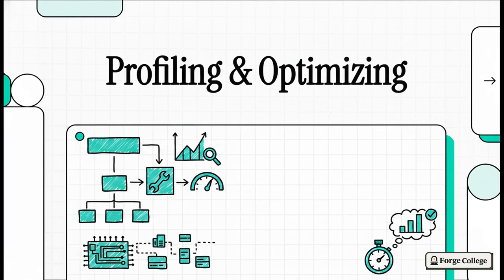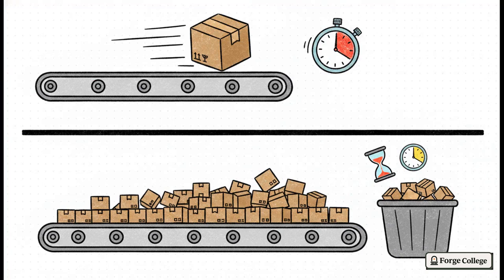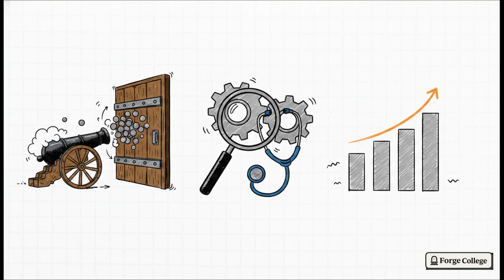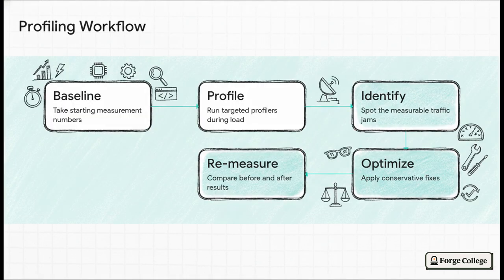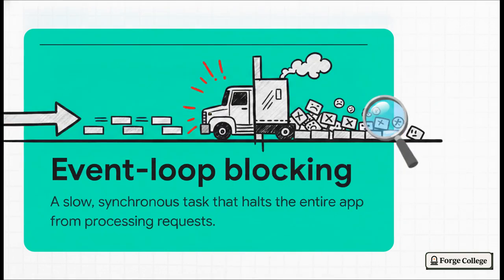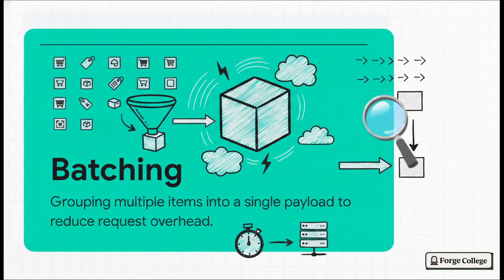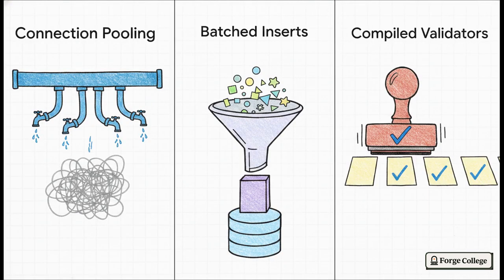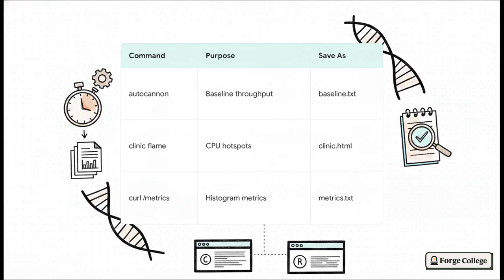Profiling and Optimizing Integration Performance — Forge College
Is your Solana marketplace integration adapter ready for real-world traffic? Profiling and optimizing it now prevents validation failures, slow listings, and production surprises.

In this lesson you'll run a reproducible profiling workflow against a TypeScript/Express integration adapter and collect concrete evidence of bottlenecks. You'll learn to distinguish latency metrics (mean, p50, p95, p99) from throughput metrics (requests per second, concurrency) and why both matter for marketplace adapters. The lesson shows how to capture CPU flamegraphs and event-loop profiles with Clinic.js, generate HTTP-level load with autocannon, and expose runtime metrics with prom-client. You'll identify at least two measurable bottlenecks such as blocking validation logic, synchronous database calls, or RPC connection churn, then implement conservative optimizations (batching, connection pooling, async I/O tweaks) and record before/after improvements.

Advanced engineers building Solana dApp integrations who are comfortable with TypeScript, Node.js, and HTTP APIs and want a practical workflow to prove performance improvements before marketplace validation.

- Latency analysis: mean, p50, p95, p99 and how to interpret histograms
- Throughput testing with autocannon and reproducible load scenarios
- CPU and event-loop profiling using Clinic.js and flamegraphs
- Instrumenting a TypeScript Express adapter with prom-client metrics
- Safe optimizations: request batching, connection pooling, async I/O tuning
- Producing a debug_report with commands, traces, and before/after metrics

Ready to run the lab, collect profiles, and ship measurable improvements? Get the hands-on materials and start the workflow